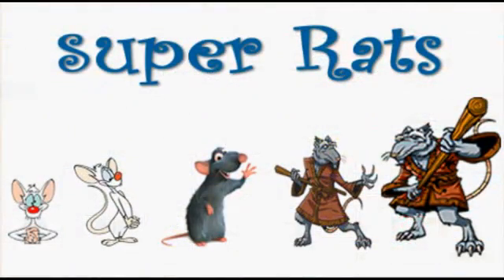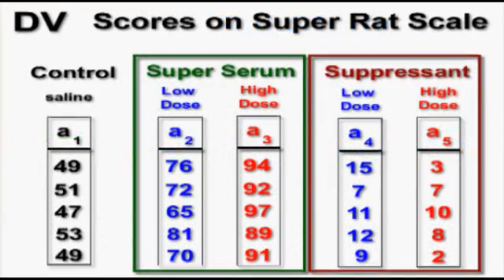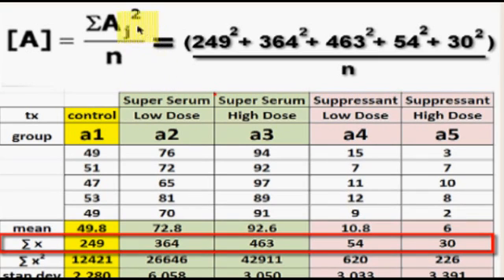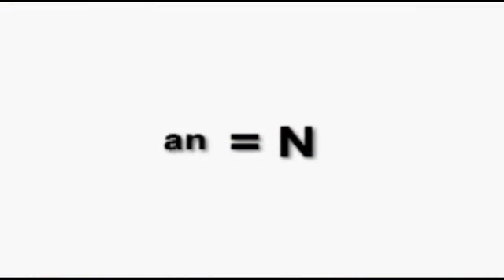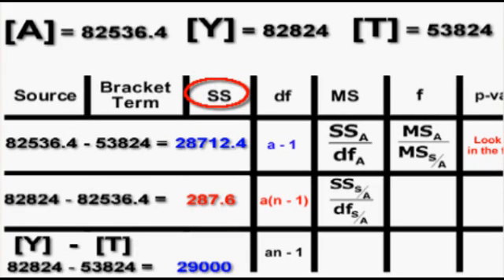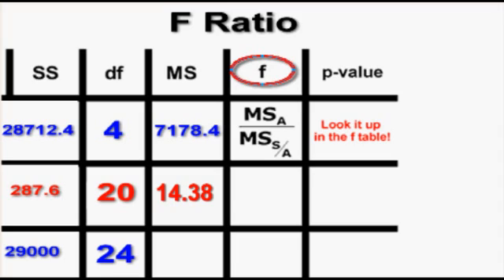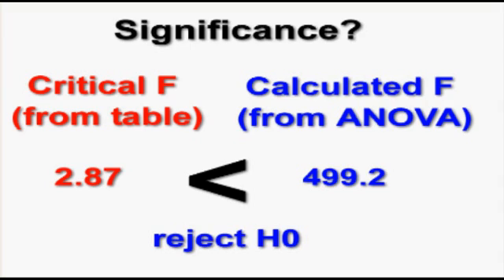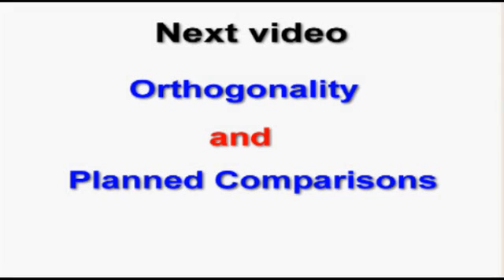ANOVA and Orthogonality (part 1 of 2)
The first video tutorial in a series that explains an ANOVA with orthogonal comparisons. Explained, and calculated by the amazing Statmaster C from Alliant International University, San Diego campus.

Watch and learn. It's okay to take notes!